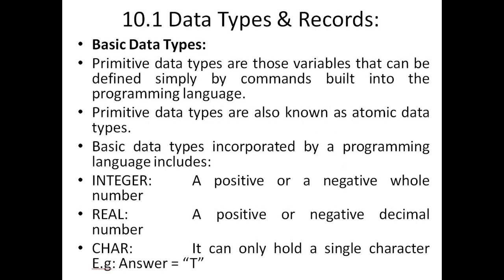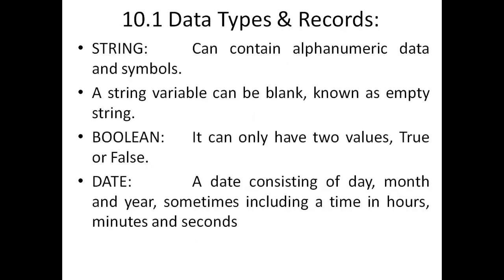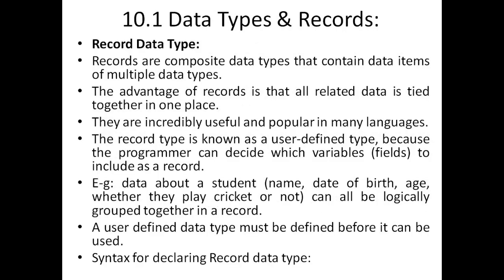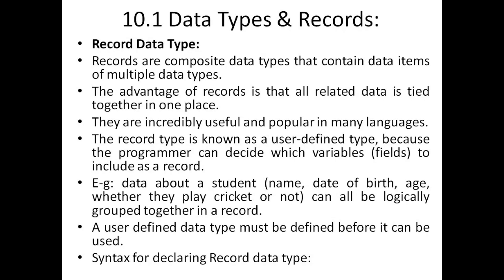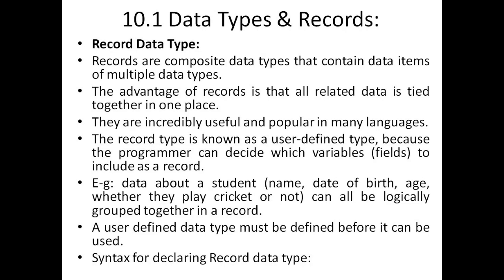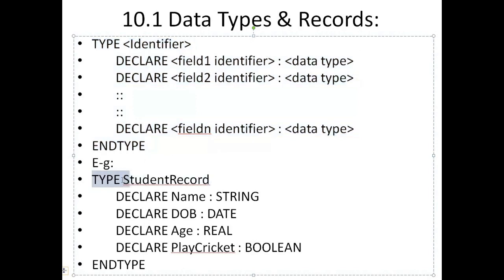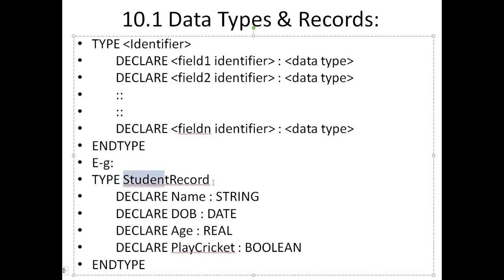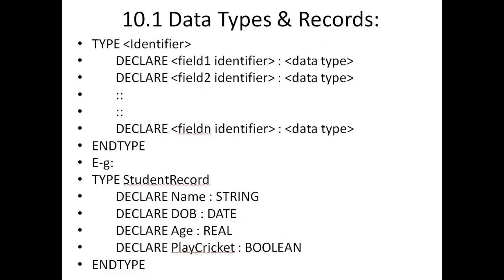10.1 - Data Types & Records - Computer Science 9618 (AS Level)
This Lecture includes discussion on Section 10: DATA TYPES & STRUCTURES, specifically 10.1 - Data Types & Records, of the New syllabus for CAIE AS-Level Computer Science 9618.
OR contact (WhatsApp only) 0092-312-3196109